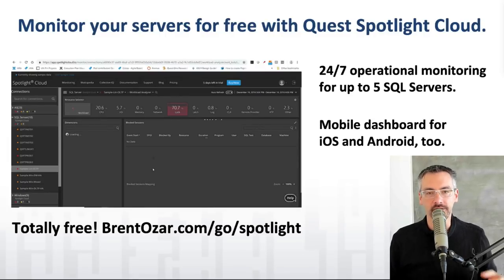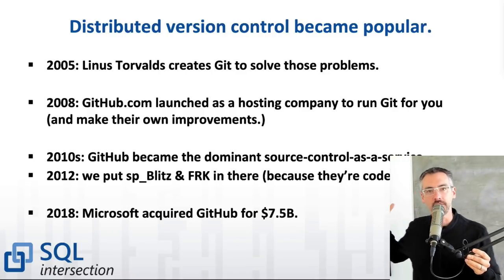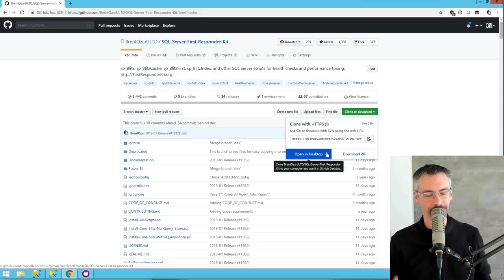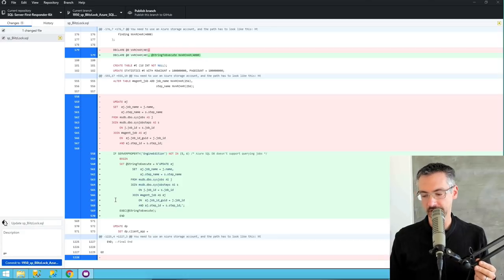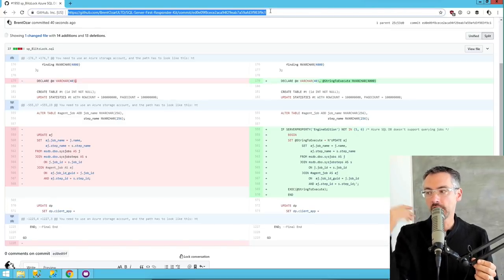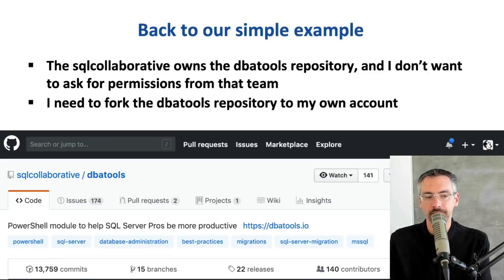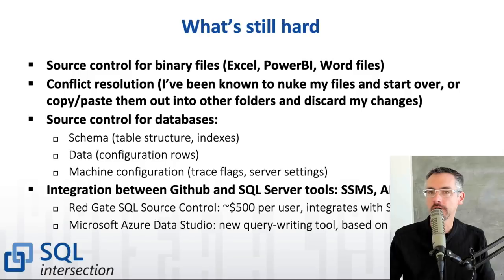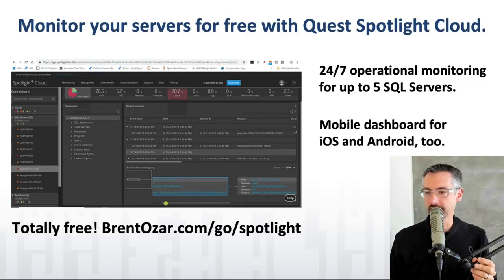An Introduction to Github for DBAs